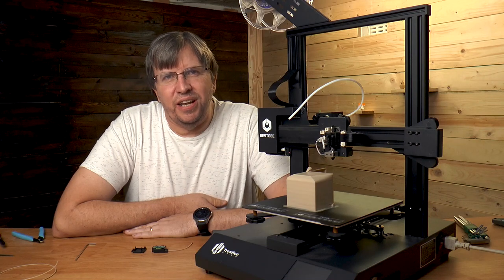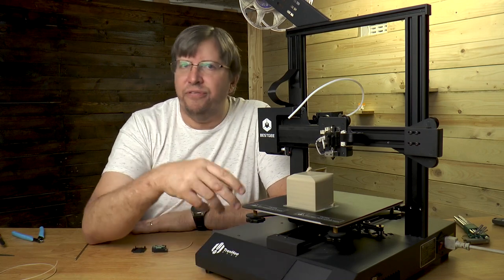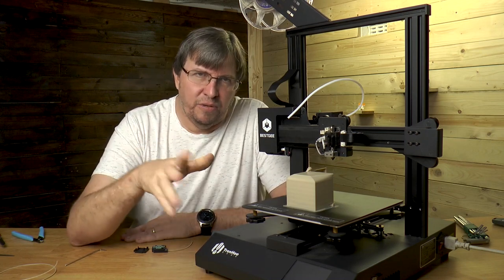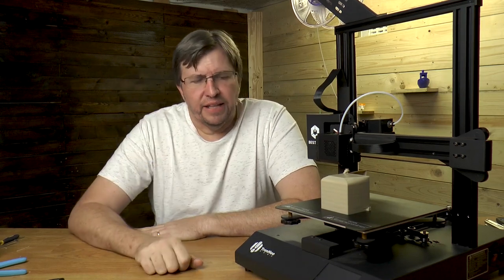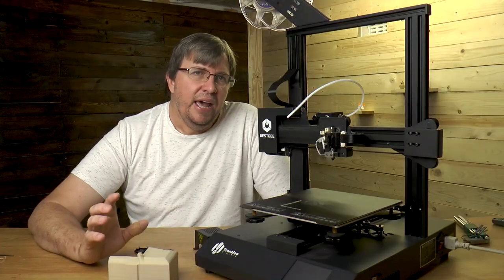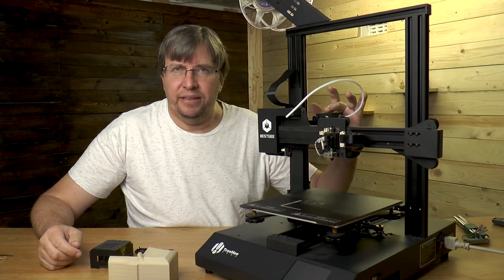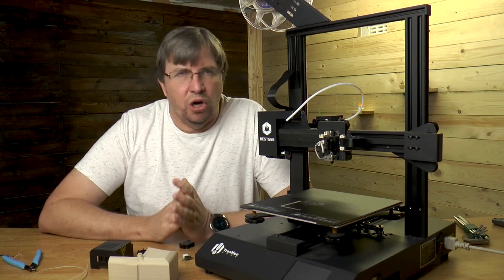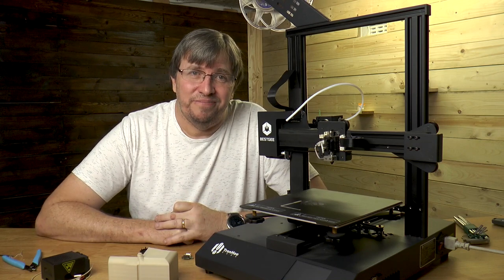TronHoo BestGee T220S Lite Review | I AM IMPRESSED | Great budget printer for 2020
Check out my review of a TronHoo BestGee T220S Lite, is it an Ender 3 killer?  I have been using this printer for the past 2 weeks and I am very impressed by the quality of prints coming out of it.  Great budget printer for 2020.

00:00 - Intro
01:00 - Pricing
01:18 - Overview
04:00 - Print with Brim
06:00 - Reprint the box
07:00 - Internal components
08:25 - Fan and Hotend
09:48 - Filament runout sensor
11:45 - Summary

Special Thanks:
3D Printing Nerd - Great channel with great knowledge

Want to send us something?
Eugene Wolff
Umbilo
4075
South Africa